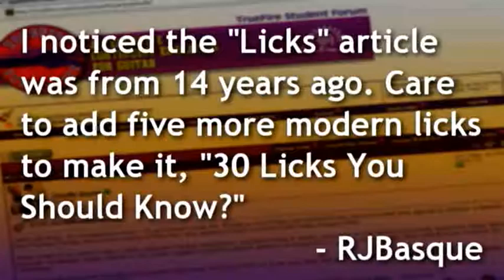TrueFire eClinic - Joe Dalton - The Kitchen Sink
When country guitar master Joe Dalton picks up a six-string; everyone listens. A phenomenon that has followed Joe since he was a snot nosed kid in the 5th grade. Having picked up his first instrument at age 5, Dalton should have been considered a musical prodigy if it werent for the plain fact that he was only one of the latest branches to sprout from a very musical family tree with a legacy that spans decades.
His great-grandfather conducted the City of Rome Orchestra in Italy; his grandfather was the leader of the New York Philharmonic; his father is solely responsible for bringing mallets into the U.S. Army Band Corps; his brother teaches at the Boston Conservatory...we could go on, but you get the point, right? Musical prowess runs through his veins; its the nucleus of his existence.

Though, what really makes Dalton so special is that hes not only a country guitar wizard who can twang anyone into another dimension, hes also an accomplished drummer, keyboardist and some say, He can even sing too (a disclosure that Dalton humbly admits and does so only on the basis of it being hearsay). Yet, what Dalton calls hearsay others would call reputation and believe us, hes got a good one.

Dalton has written feature articles for Guitar Player Magazine, How to Play Guitar and Fingerstyle Guitar. He is a clinician for C.F. Martin Guitars, Aria Guitars, Picato Strings, Pignose Amplifiers, Seymour Duncan Pickups, Quick Lessons, GC Records and the Chet Atkins Appreciation Society. Its no wonder that hes in demand as one of the best players and educators around which is how we met him. Joe has been a Friend of the Fire for some time now and his line of TrueFire courses has grown into a powerhouse.

Joes 25 Country Licks You Should Know ranks as the best selling TrueFire course of all time. His latest offering from TrueFire, Joe Daltons Big Twang is the second best selling course of all time.

It bears repeating; when Joe Dalton picks up a six-string, everyone listens.

During a visit to our studios, Joe was doing work on a course for acoustic blues. And since hes such a swell guy, he agreed to monitor a thread on the TrueFire Forums while he was here, but he also agreed to hold an eClinic during his visit.

Never heard of an eClinic? Don't worry, because we just invented it, and heres how it works: forum members came up with some questions about Joe's courses, technique, tricks, theory or any other nugget of gold they desired and Joe responded with a custom video on TrueFire TV. It was that easy!

If youd like to learn more about TrueFires eClinic then you should check out our forum because were going to hold more in the future.